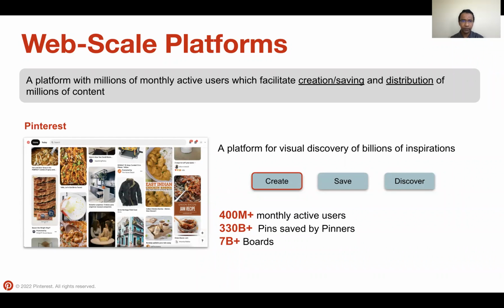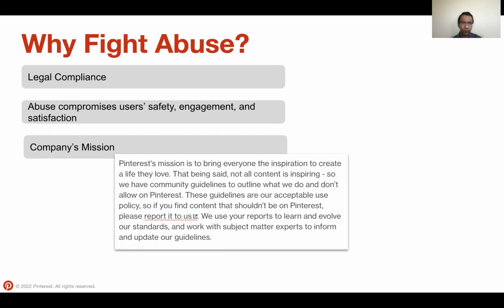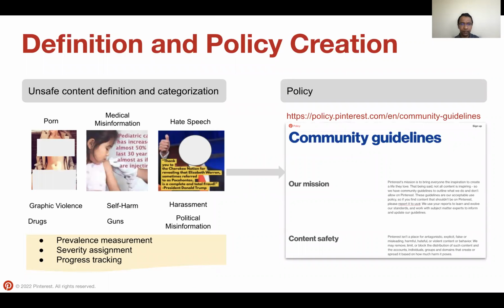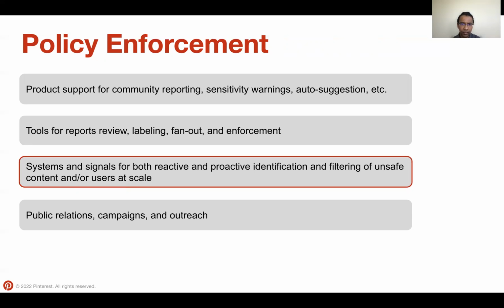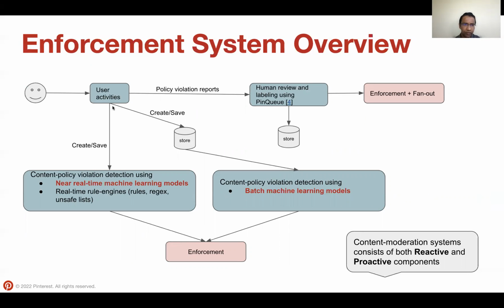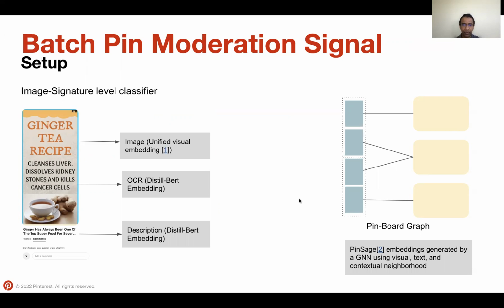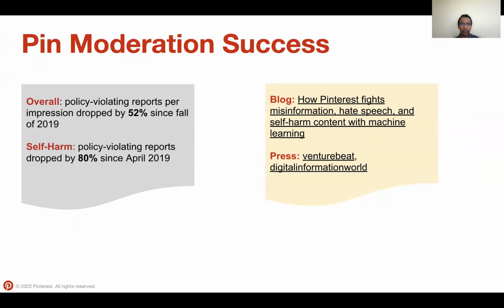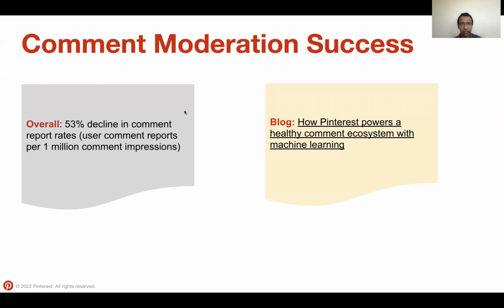Vishwakarma Singh, Machine Learning Researcher, Pinterest